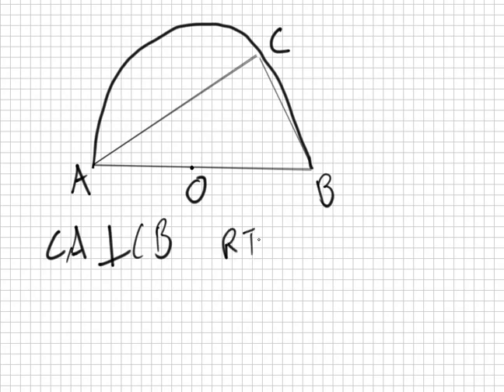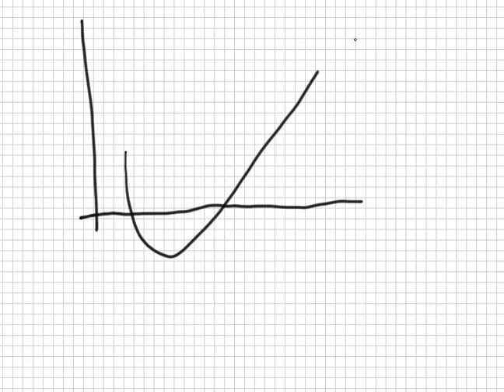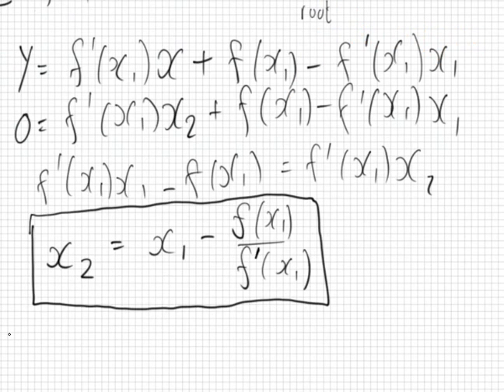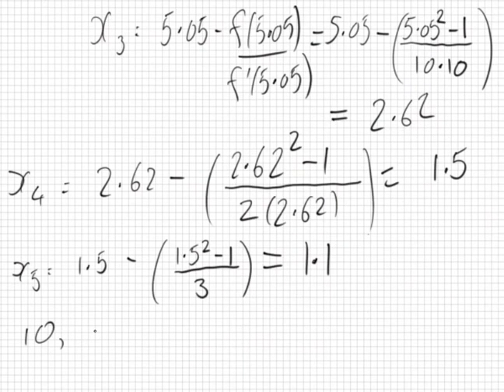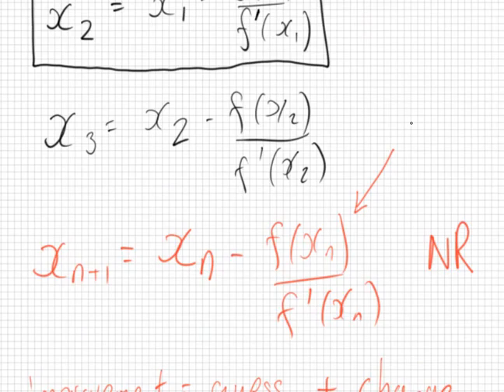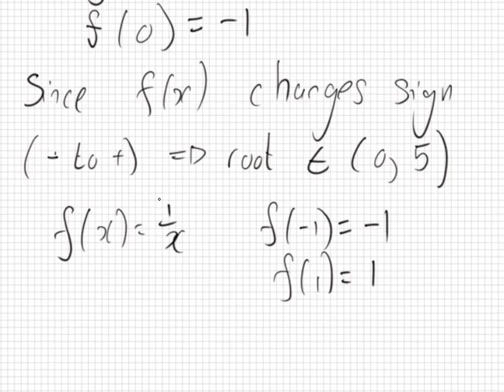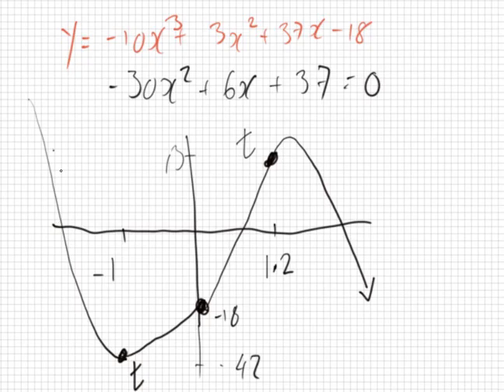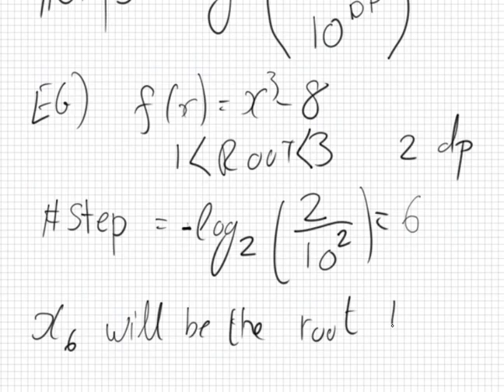Newton Raphson Method